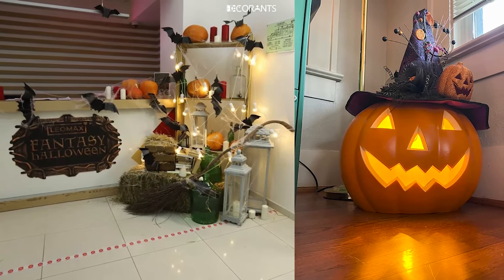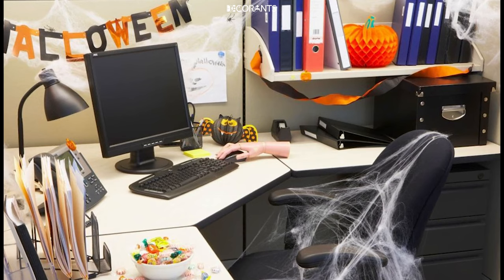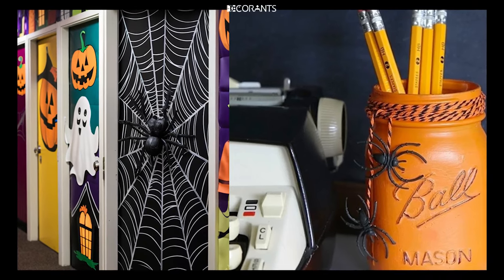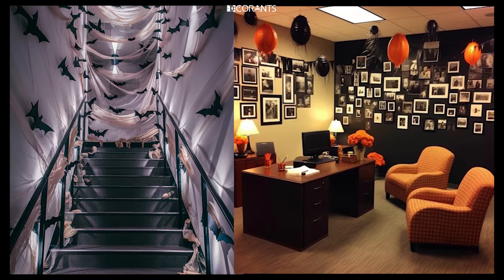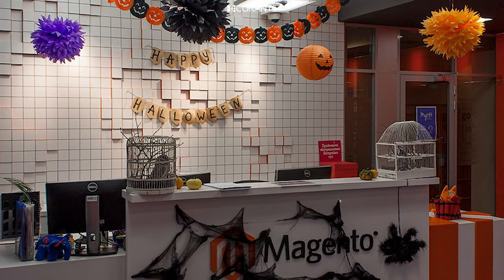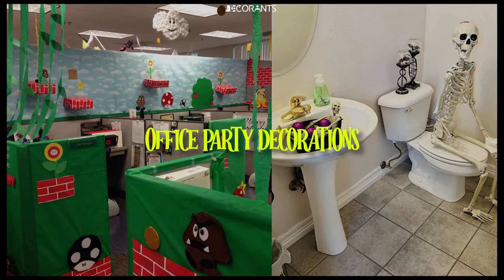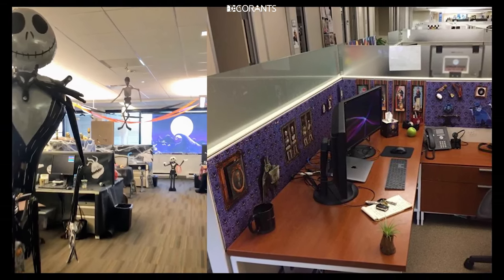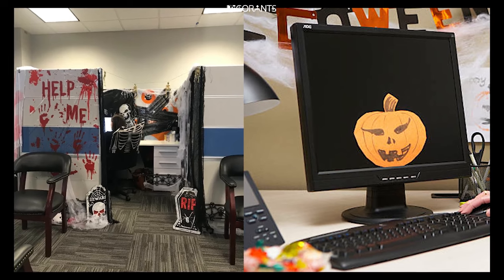200+ Scary Office Halloween Decorating Ideas Featuring Cubicle Desk & Door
Get ready to transform your workspace with scary Office Halloween decorating ideas! From spooky cubicle designs to eerie office door decorations, these ideas will help you create the ultimate Halloween vibe at work.
Whether you're participating in a cubicle Halloween decorating contest or just want to add some spooky fun to your desk, we've got you covered with tons of creative, budget-friendly ideas for workplace office Halloween decorations.

About Decorants:
DIY Cubicle Decorating Ideas for Halloween

Bring your office space to life (or the afterlife!) with some clever DIY cubicle decorating ideas for Halloween. From creepy spider webs to floating ghosts, these easy-to-follow decorations will make your cubicle the spookiest in the office.

Hauntingly Fun Halloween Office Door Decorations

Make a statement with Halloween office door decorations that are sure to turn heads. Choose from classic monsters, skeletons, or even a haunted house theme to set the eerie mood at your office entrance.

Creative Halloween Desk Decor Ideas

Add a spooky touch to your desk with fun and simple Halloween desk decor ideas. Think mini pumpkins, skulls, and other Halloween-themed accessories that will give your workspace a festive yet scary look.

Halloween Theme Ideas for Work

Want to go all out this Halloween? These Halloween theme ideas for work will inspire you to transform the entire office into a haunted wonderland. Whether it's a horror movie theme or a ghostly graveyard, these workplace office Halloween decorations are sure to make your workplace unforgettable.

Make your office the highlight of Halloween this year with these office Halloween decorating ideas and impress your colleagues with your creative and scary designs!